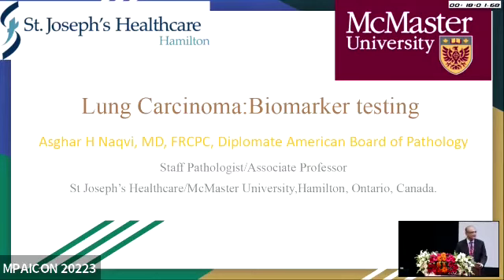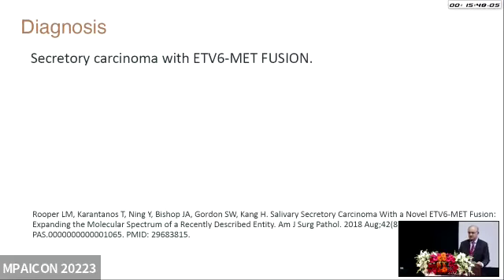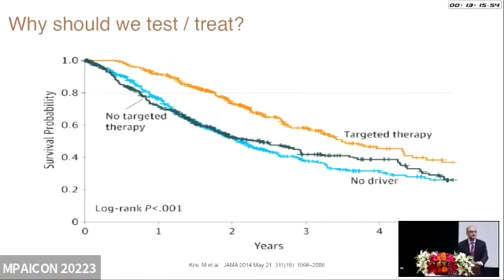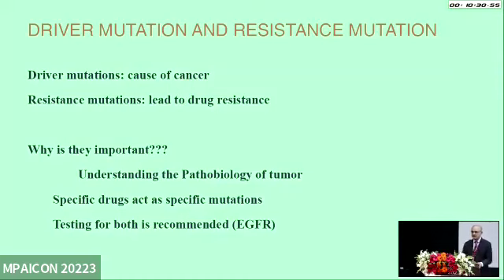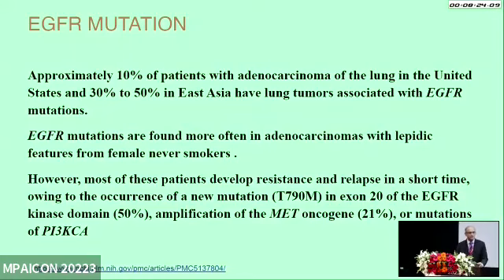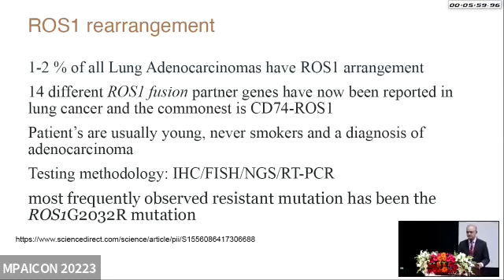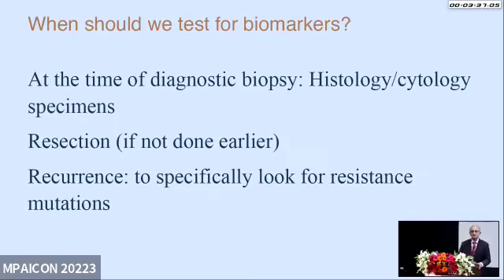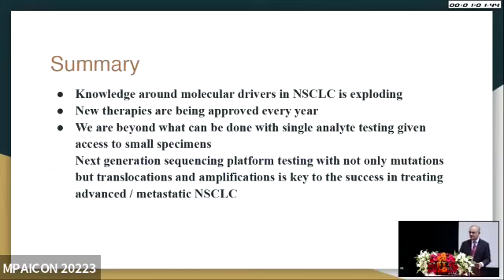Lung Carcinoma biomarker Testing, Dr Asghar H Naqvi ,St Josephs Healthcare Hamilton Canada